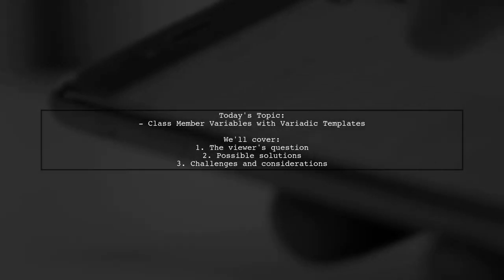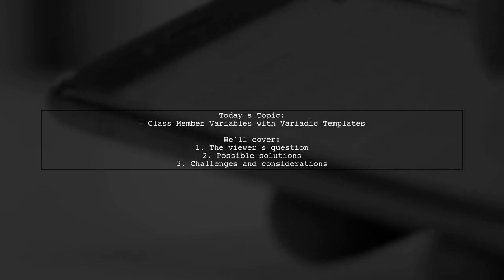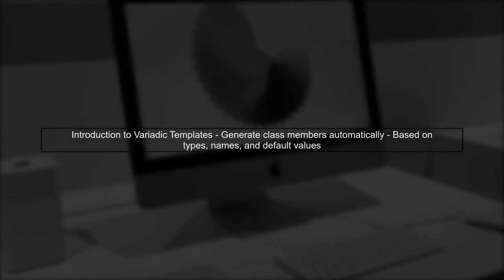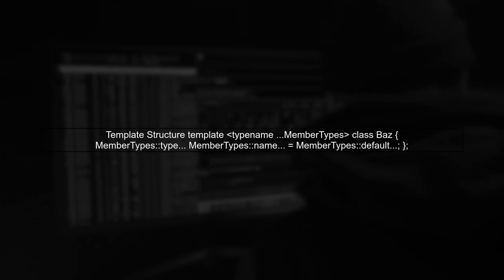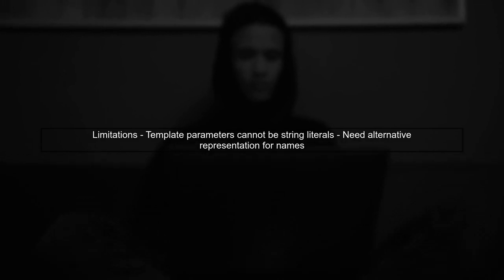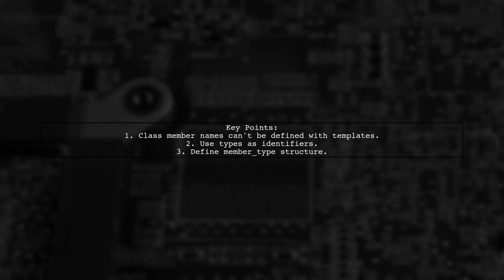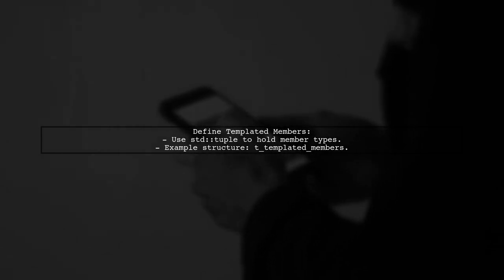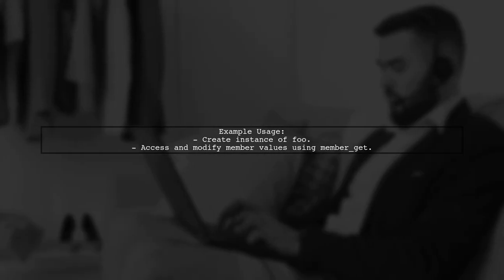Understanding Class Member Variables with Variadic Templates in C++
In this video, we delve into the fascinating world of C++ programming, focusing on class member variables and the powerful concept of variadic templates. Whether you're a seasoned developer or just starting out, understanding how to effectively use variadic templates can significantly enhance your coding skills. Join us as we explore practical examples and clarify the intricacies of managing class member variables in a flexible and efficient manner.

Today's Topic: Understanding Class Member Variables with Variadic Templates in C++

Related to: c++, classmembervariables, variadictemplates, c++templates, programmingtutorial, object-orientedprogramming, c++programming, templateprogramming, softwaredevelopment, codingtechniques, advancedc++, c++concepts, templatespecialization, variablearguments, c++bestpractices, programminglanguages, softwareengineering, codeexamples, learningc++, c++forbeginners